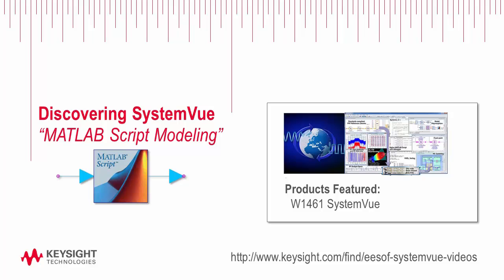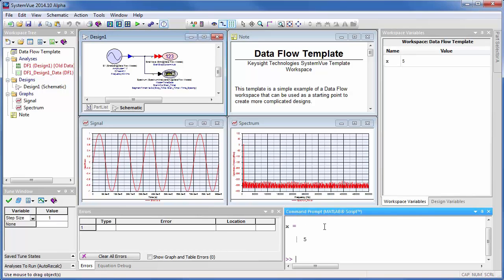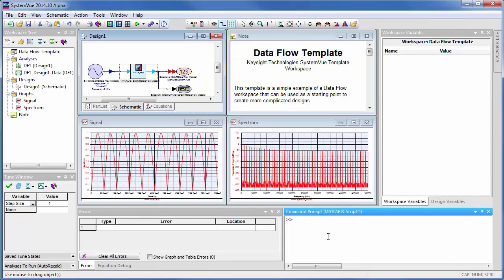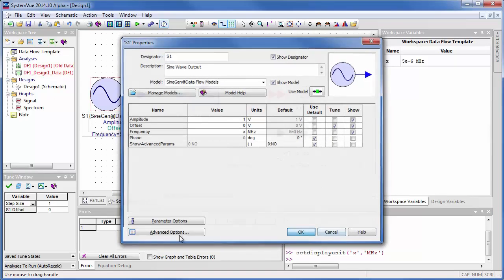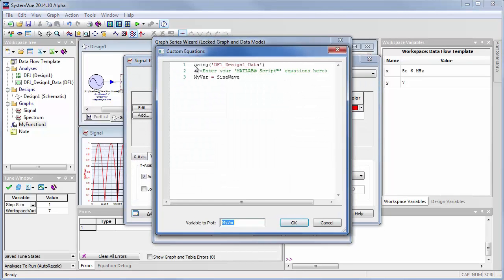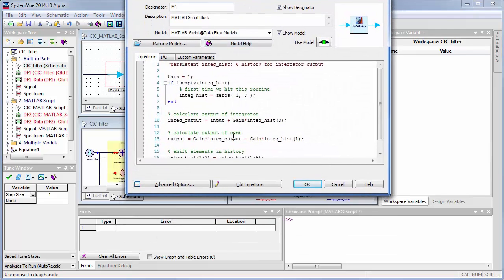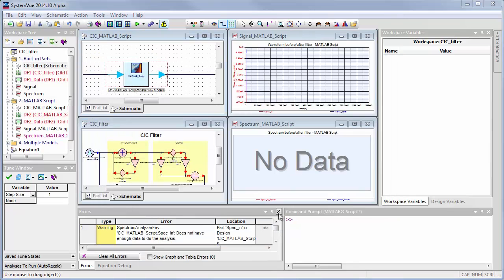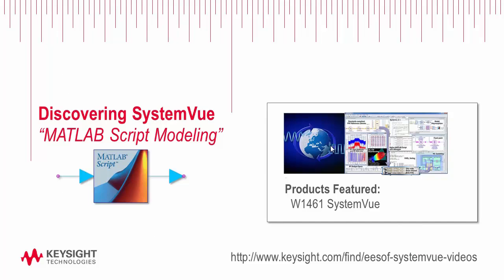Discovering SystemVue - MATLAB Script Modeling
Keysight SystemVue now includes MATLAB Script, an equation and modeling engine from MathWorks.  This product tutorial shows communications system designers how to create and debug MATLAB models from inside the SystemVue user interface.